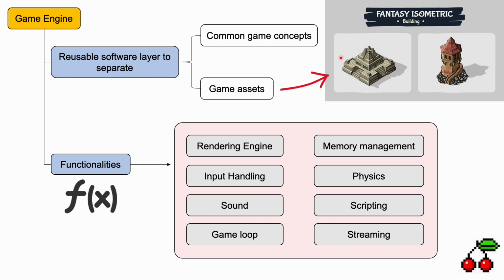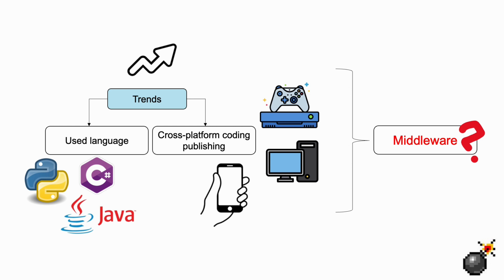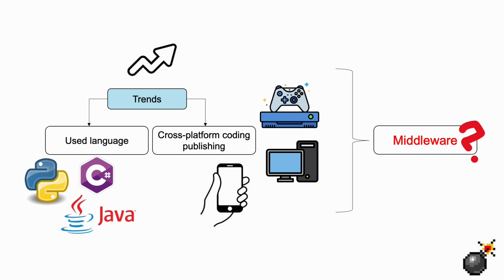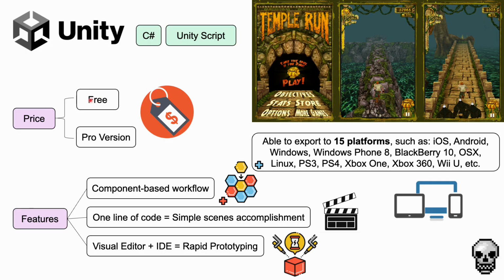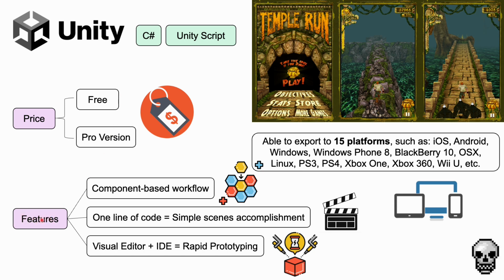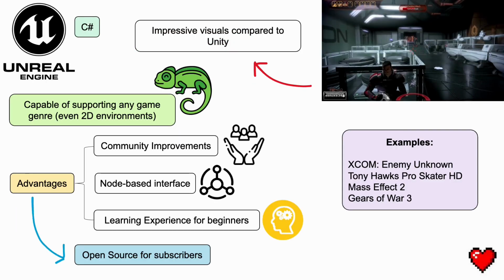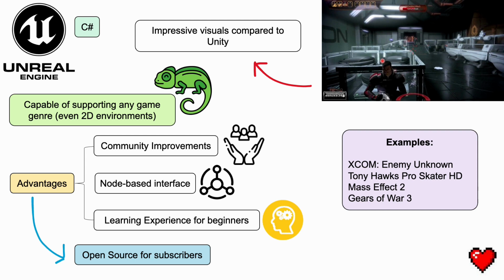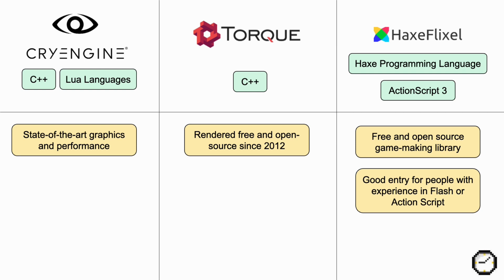Research Package (Oral Presentation)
Topic: Videogames & Graphic Engines
GNED226 - Video Games: Industry, Technology, Society and Impact - Section 001